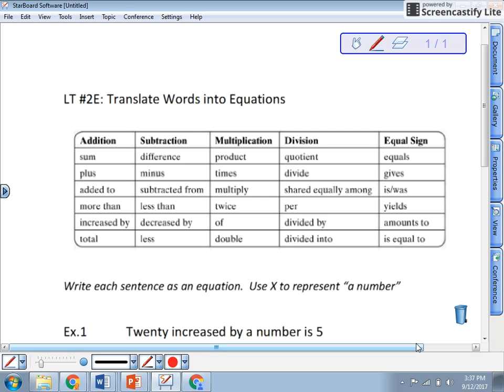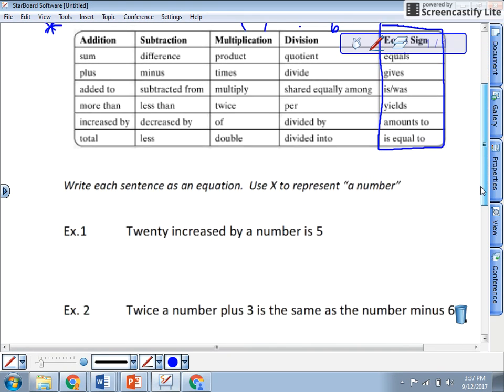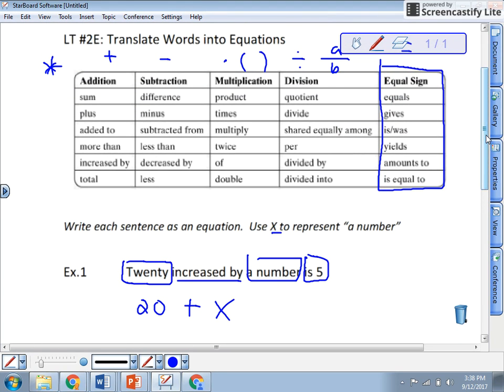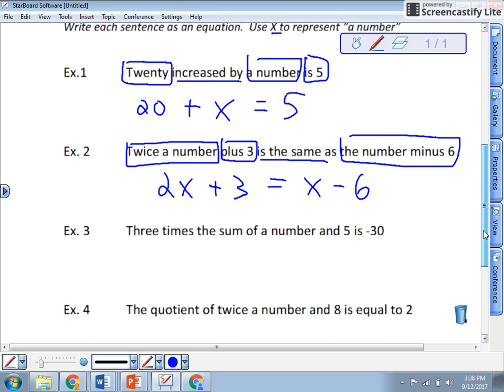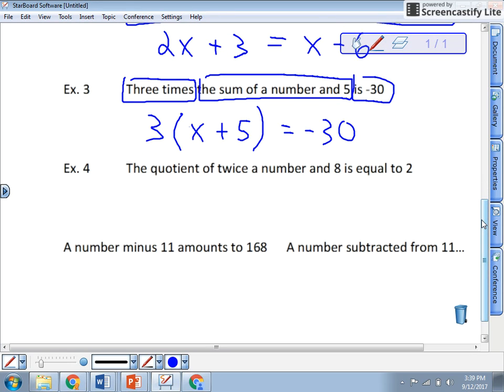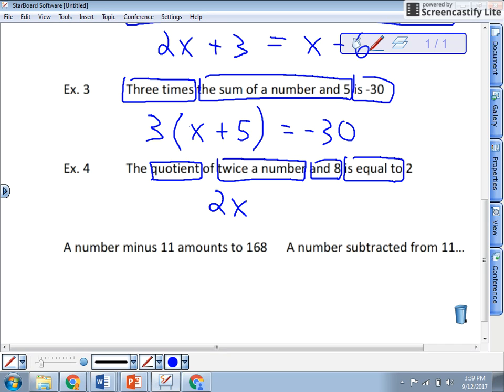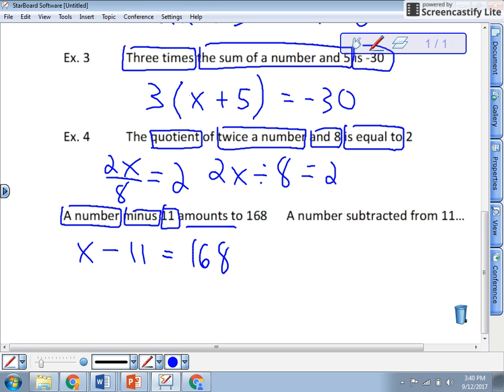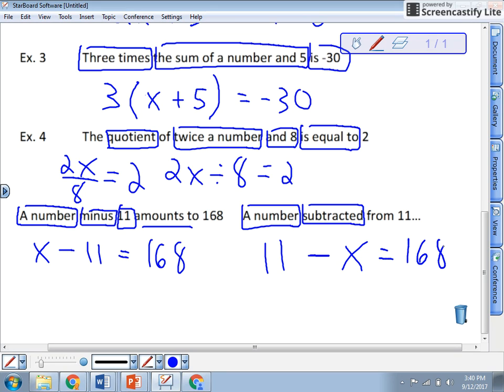LT 2E Translate Words into Equations